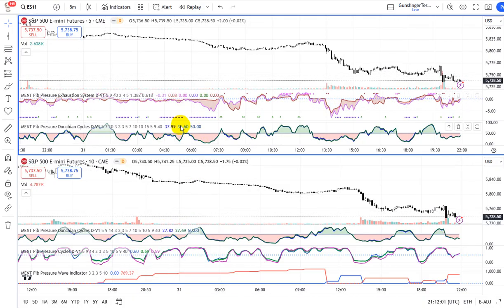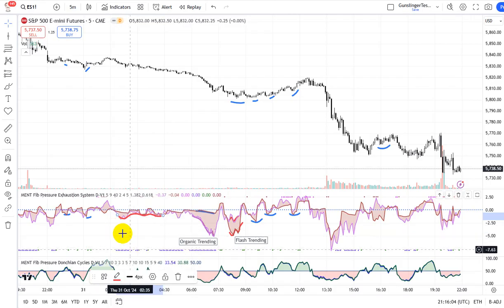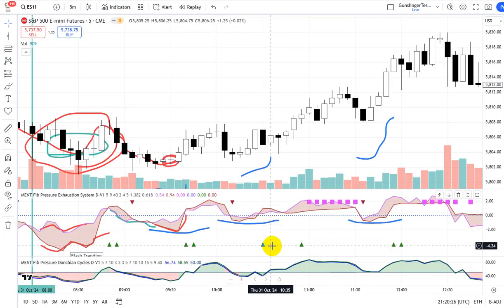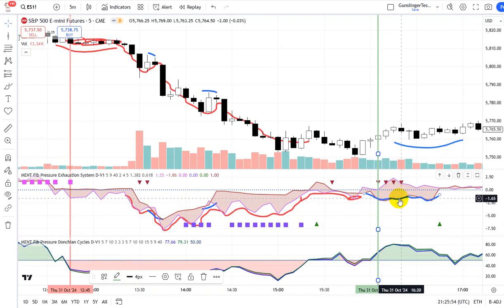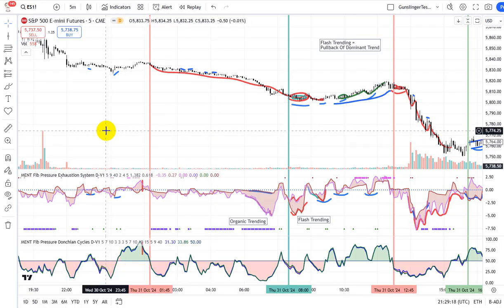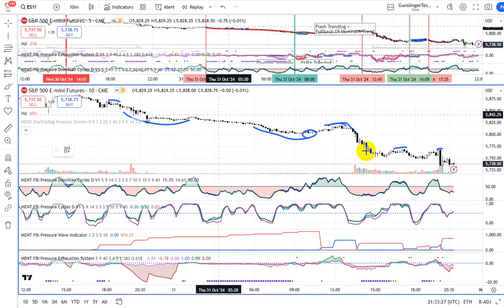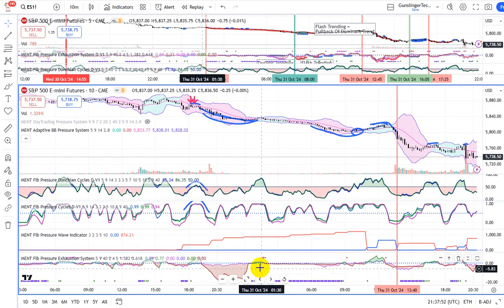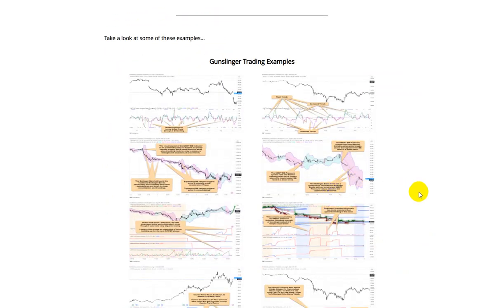Video 2024 10 31 MENT.COM Gunslinger Highlights : Using The Pressure Indicator For Better Trades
Many people have started asking about my Gunslinger tools and how to use them. This video highlights the Gunslinger TradingView tools' core element - the MENT.COM Pressure Indicator.

One way to examine price movements is to understand the pressure driving them higher or lower. Additionally, it helps to determine whether we are in an organic pressure mode (where price naturally attempts to trend up or down) or a Flash pressure mode (where price reacts to short-term pressure functions).

The MENT.COM Gunslinger tools show both types of pressure trending, helping you understand how to trade any market trend efficiently.

In this video, I try to take a look at the recent ES price action using a 5-minute and 10-minute chart. I spent a lot of time explaining the various setups and conditions related to my MENT.COM Gunslinger tools and how traders should learn to interpret them.

In my opinion, the only way for you to learn to become a better trader is to learn to use tools, resources, and information that will assist you in building better skills and techniques. That is why I started offering my Expert Growth service for traders - to try to help you understand the best techniques to consistently find profitable trades.

Now, with my new Gunslinger tools, anyone can take their trading to the next level - tuning into the best trade setups on any chart, any interval.  It just takes a little time to learn how to read my Gunslinger indicator, and I think anyone can learn to become a more efficient and profitable trader using the right tools.

Remember, I'm trying to deliver tools and education to help you attain the skills and knowledge needed to become and stay a better trader for the rest of your life. That way, you can take these new skills and move on to what works for you in the future.

For most people, the big question is, "Where do I get started learning all these techniques?" The answer is to find someone you believe in and who delivers tools and solutions you can trust.

I publish my research so you can see how it plays out. I either earn your trust by delivering timely and accurate research, data, and trades, or I fail.

After more than 3+ years of trying to help traders and more than 7+ months of posting my Daily market predictions in the public space (YouTube) - I believe I've shown enough success and capability to earn your trust.

Take control of your trading and learn techniques that work.